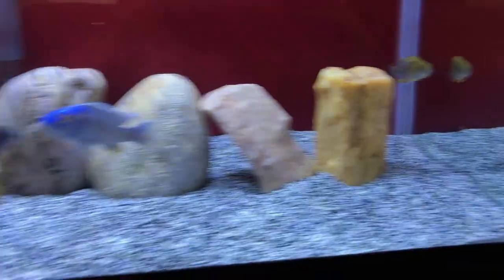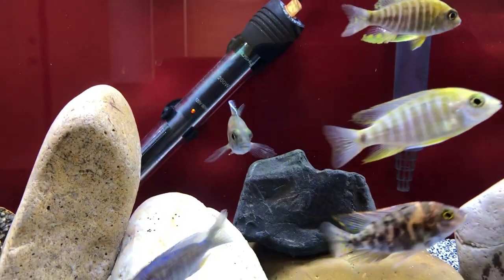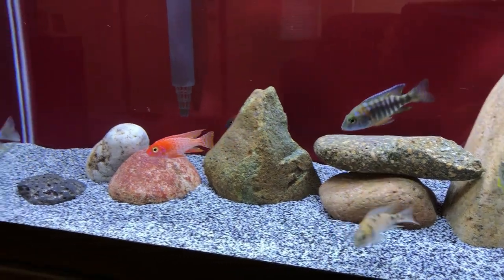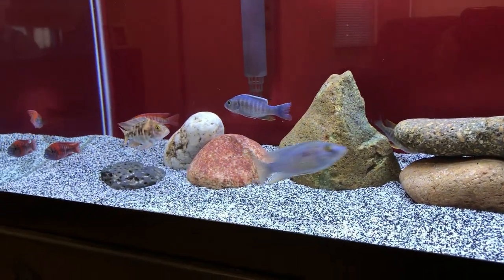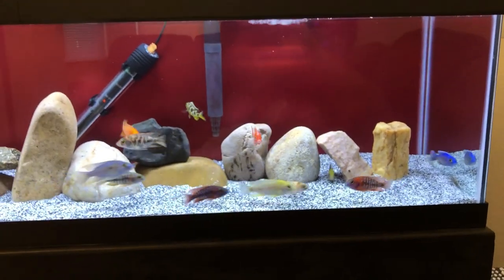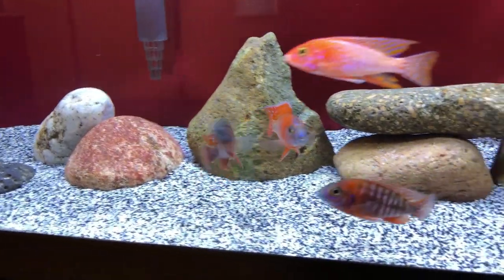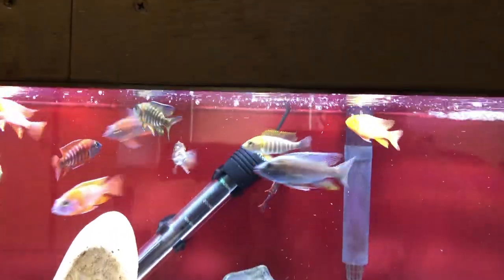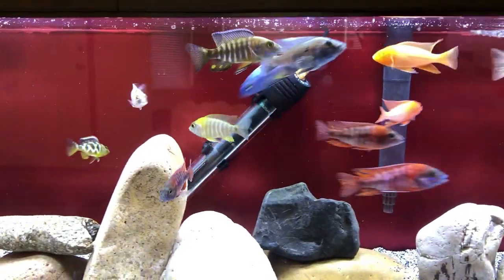All the peacock cichlids, 14 total!